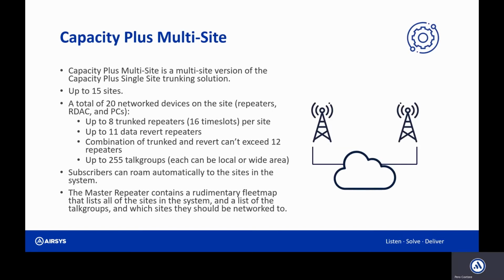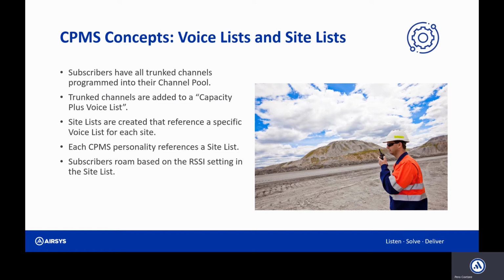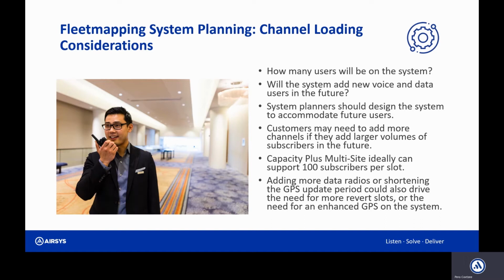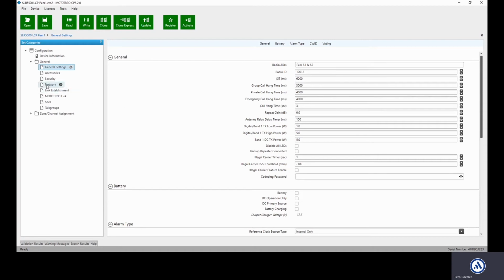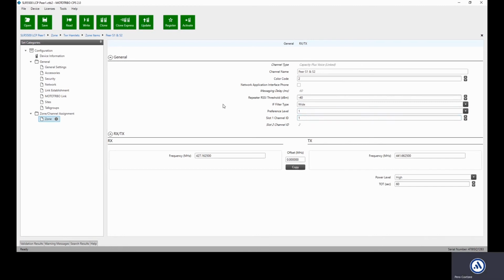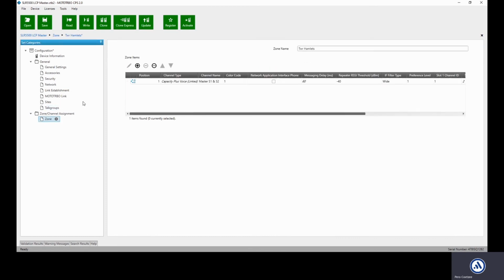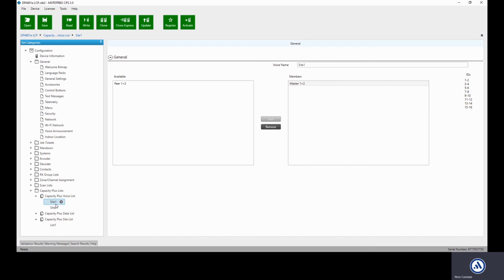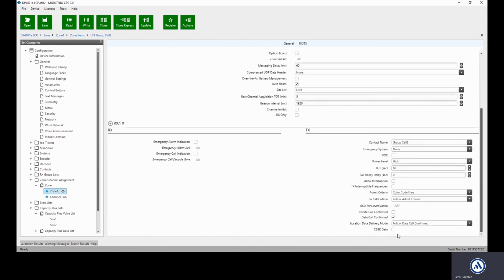Webinar Three Capacity Plus Multi Site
During this webinar you will learn:

   • Master Repeater Programming
   • CPMS Concepts
   • Design and Fleetmapping Considerations
   • System Planning
   • Interactive Session